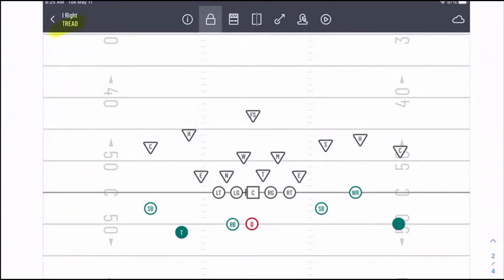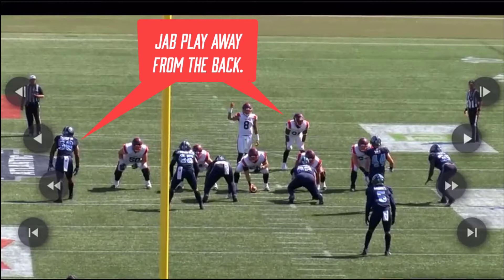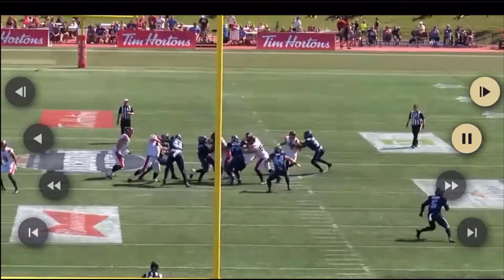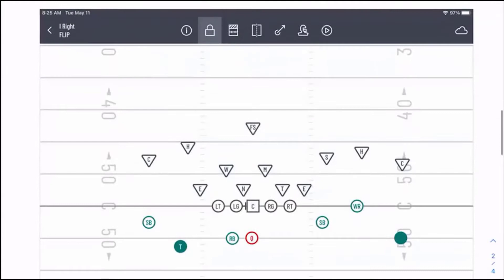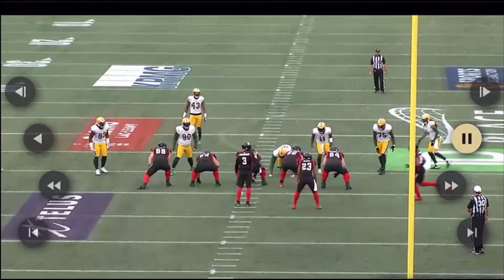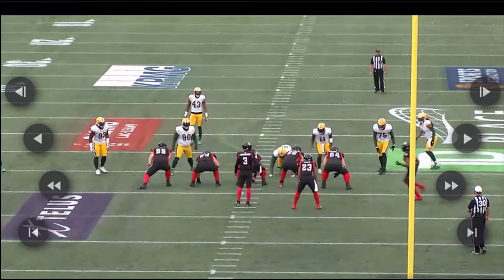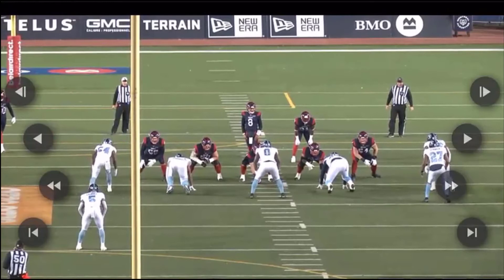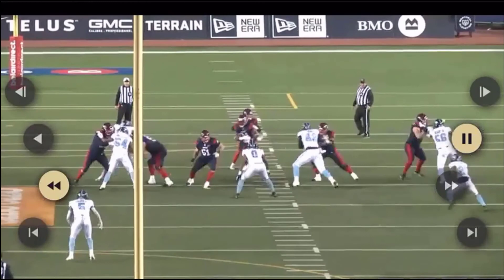Dline Clinic: 2 DLINE Stunts to improve your Run Fits.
In this clinic, PRO Defensive Lineman Robbie Smith Breaks down the Argo's "Tread-Jab" and "Rodent" Stunts from over and under fronts. This is an incredible breakdown that I myself learned a TON from.  These strategies can take your Over/ Under defense to the next level!